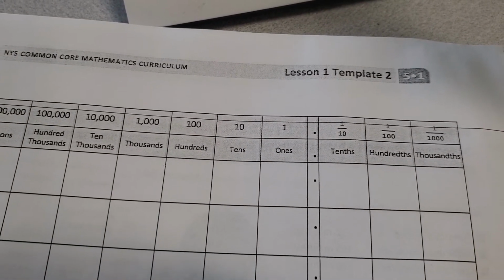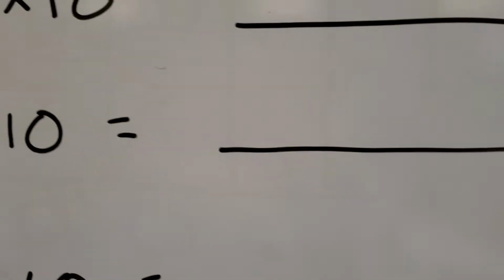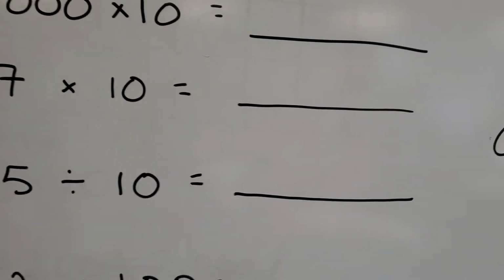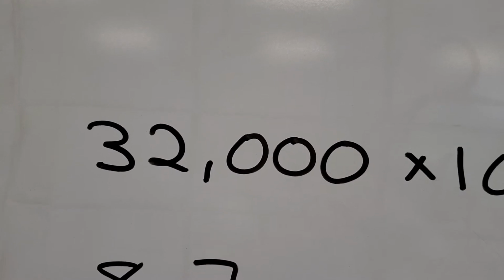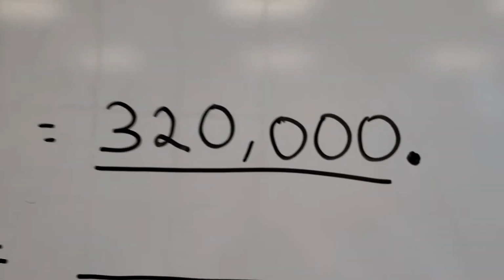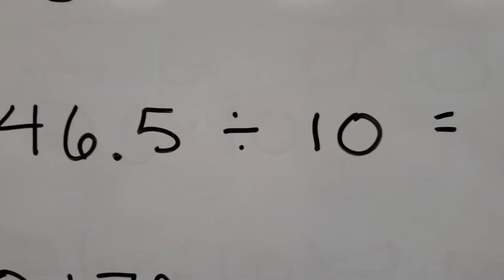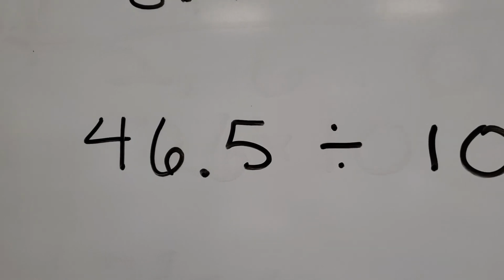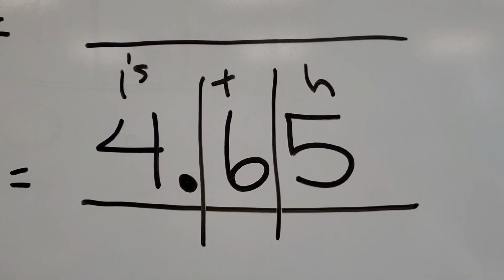module 1 lesson 2 engage ny 5th